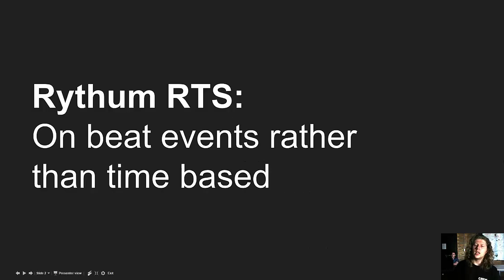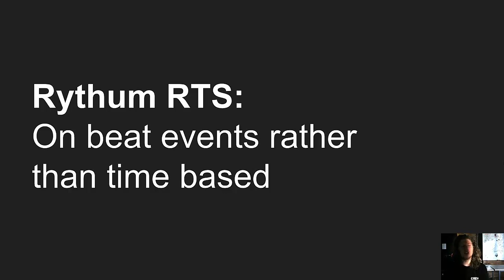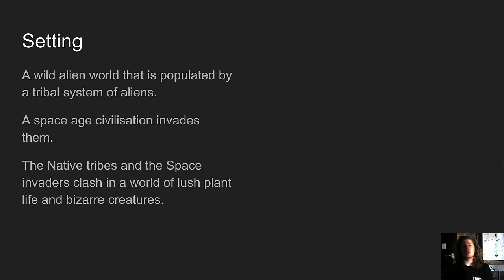AndreHamman_160074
Game Design Pitch